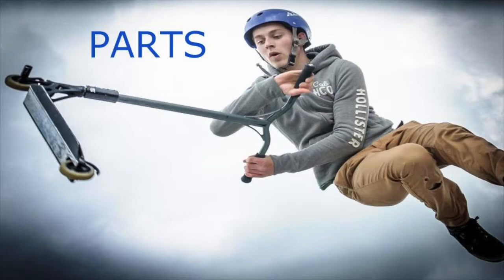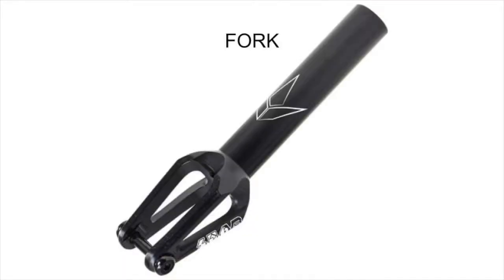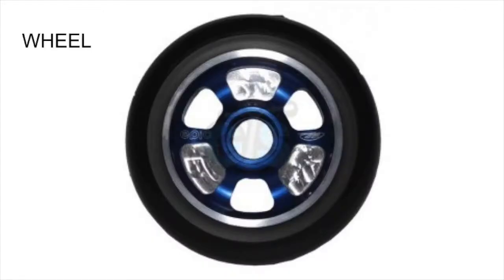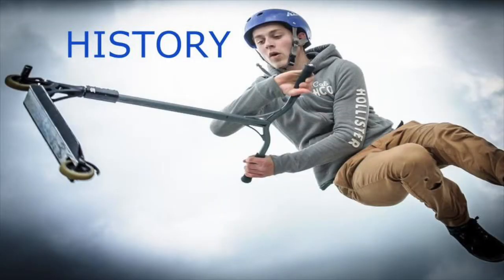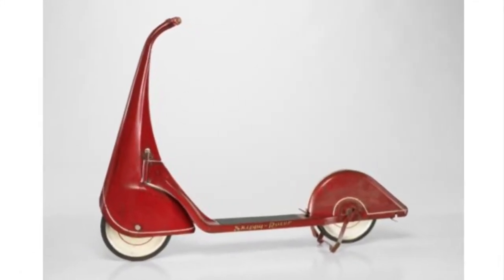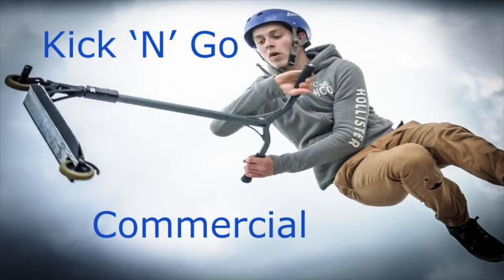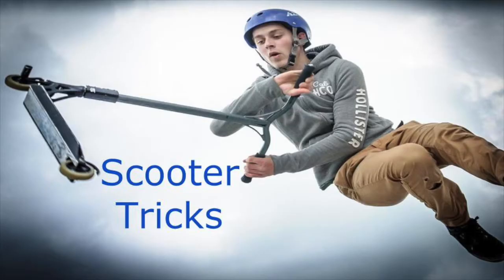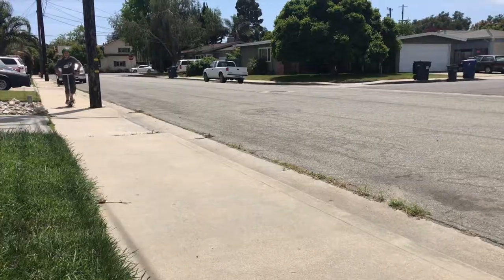My video on SCOOTER History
I made this video so that I could show people what scooter are all about. I tell about the history of scooters and how they evolved over time.